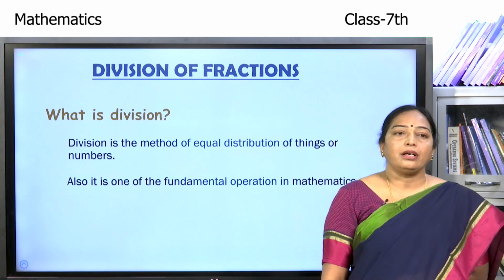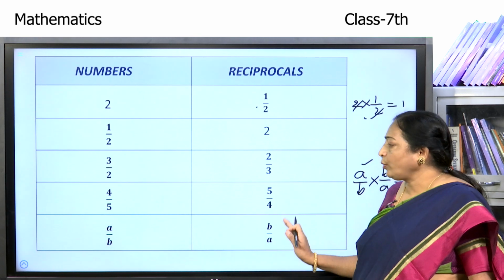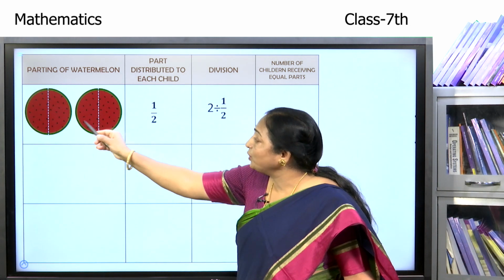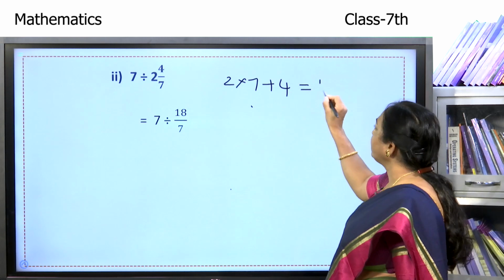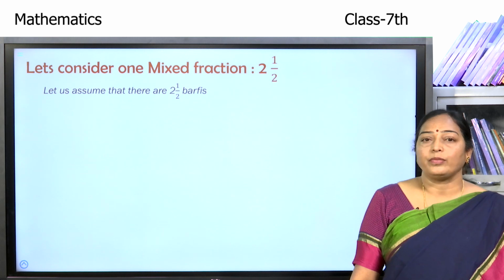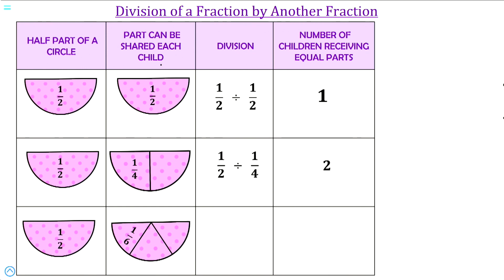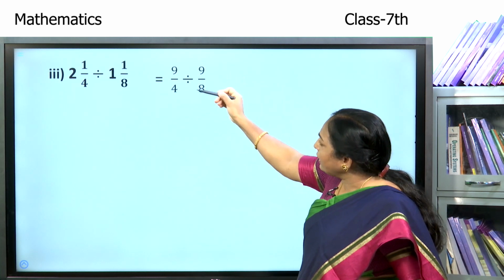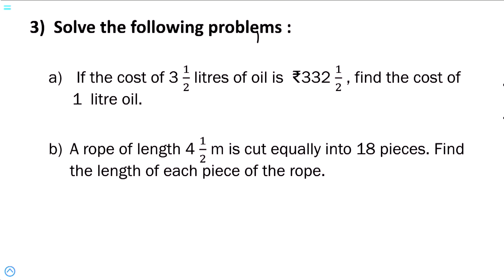Samveda 7th Maths English medium Fraction and decimal 3 of 5 7 EM M 06